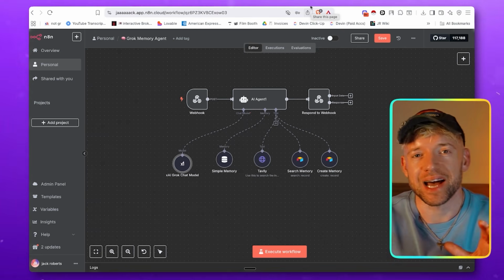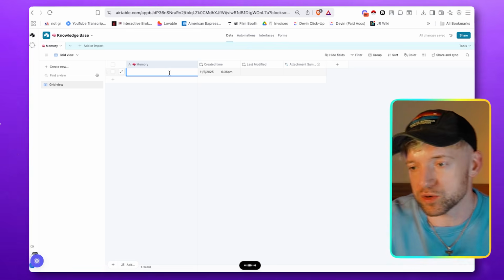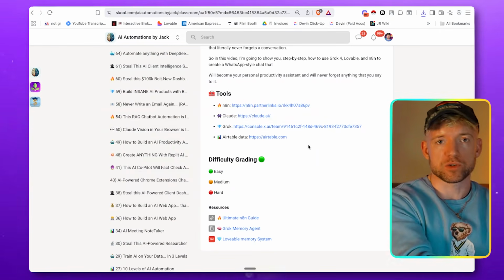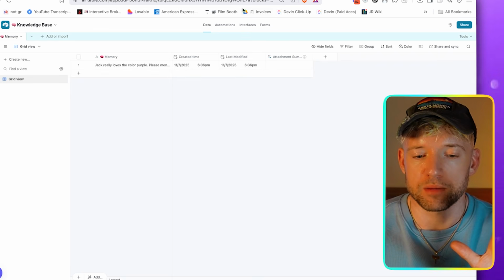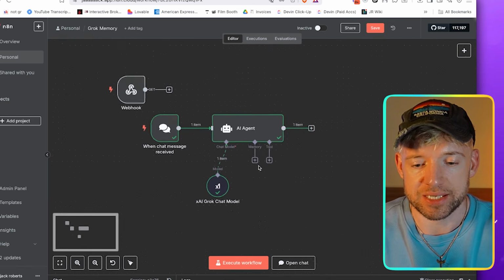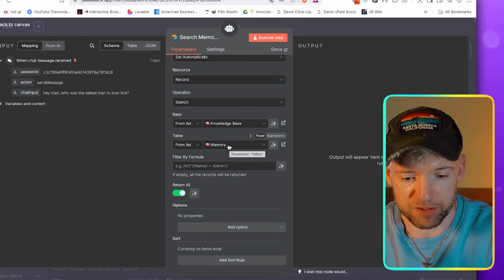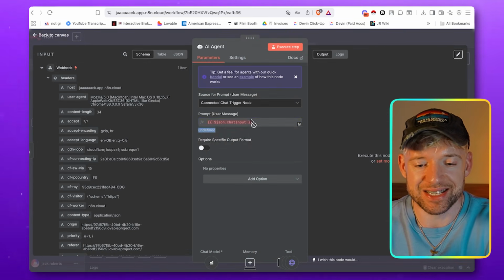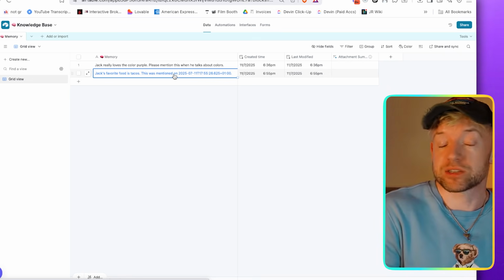Grok 4 AI Agents: How to Build ANYTHING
Ever wish your AI could remember everything you told it?

Well… I built one.

This is my first test of a memory-powered AI agent something like Grok, but tailored for specific tasks.The idea? It remembers conversations, context, and commands forever. No more repeating yourself.This is just the beginning.

Whether you're into building autonomous agents, exploring Grok-style tools, or just nerding out over cutting-edge AI this one’s for you.

Build Anything with Grok 4 AI Agents (Self-Improving)
Build this AI Agent... it NEVER forgets (Grok + Loveable)